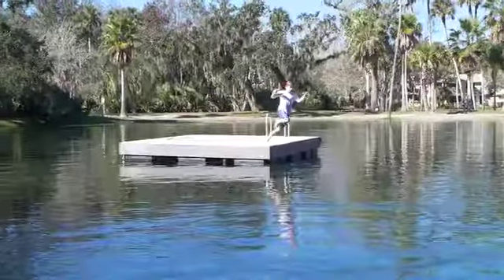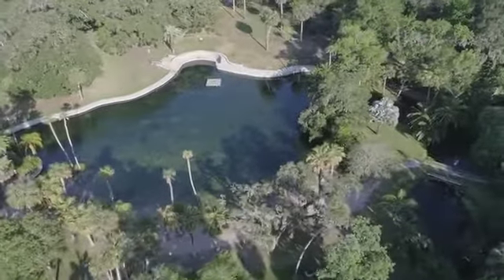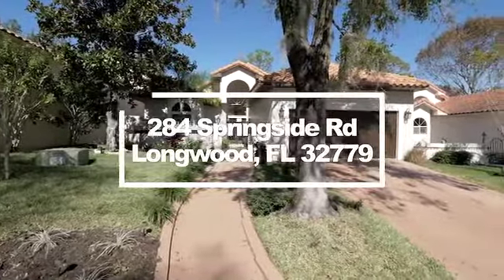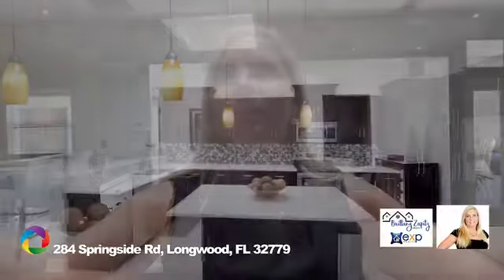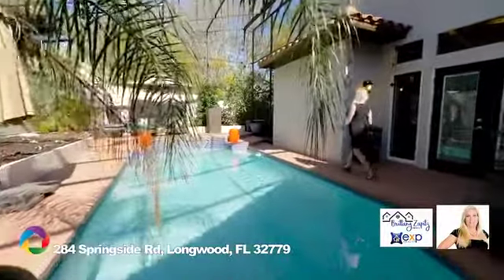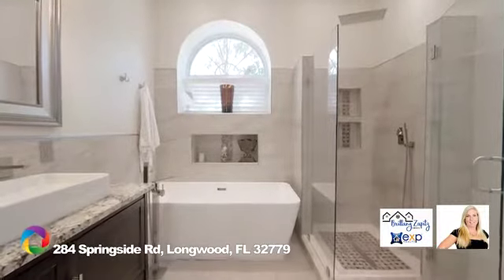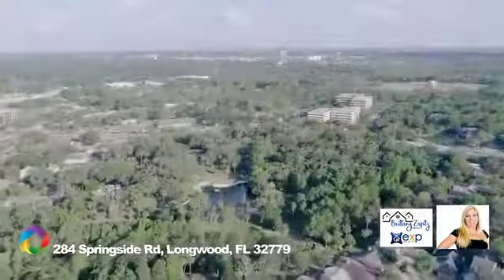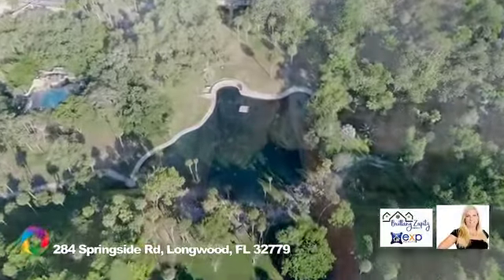The Springs Longwood, Florida 284 Springside Road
Come tour this beautiful 3 Bedroom 2 Bath home in The Springs. This home has been completely renovated inside, opened up to offer a bright and inviting open floorplan! No detail was spared, including 12x24 ceramic tile in a neutral gray, which is a perfect pairing with dark espresso cabinets and Snow Granite Countertops in the kitchen. The Master Bedroom is a great place to relax and unwind, with a walk-in closet with custom design and the The Master Bathroom features dual farm sinks with granite countertops, frameless glass shower with rain shower and separate soaking tub! The 2nd bathroom has also been upgraded with frameless shower and rain shower head. Enjoy quiet evenings snuggling up in front of the fireplace or warm, summer afternoons outside! The pool is closed in for added privacy and has recently had a new pump installed. If you want to get out for the afternoon, the home is just a short walk to one of Florida's great natural springs. Your new back yard is surrounded by 100 acres of naturally preserved waterways and wildlife habitats! The Springs community offers a community playground, tennis and basketball courts, spa and clubhouse. You have to see it to believe it!! Some other updates include a new HVAC in 2015, Tankless Water Heater, Exterior paint, re-plumbed in 2017. Curtains, TV, TV mounts, shelves in garage and Washer/Dryer do not convey.